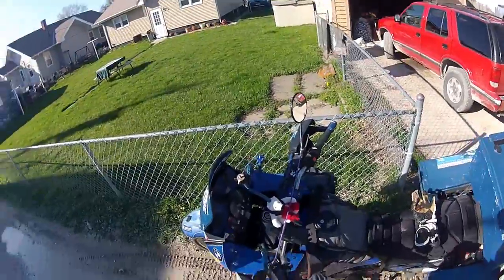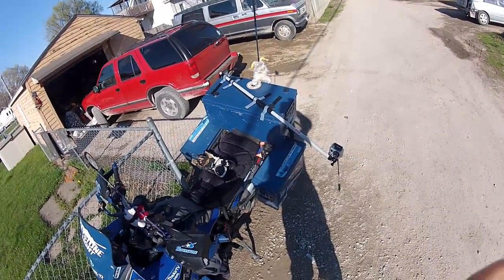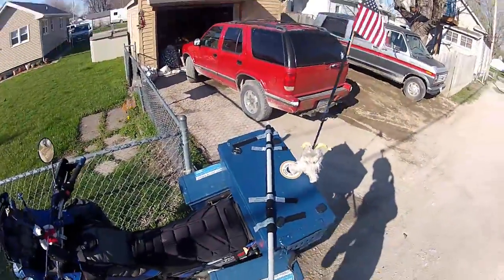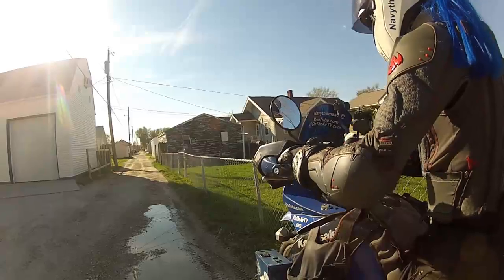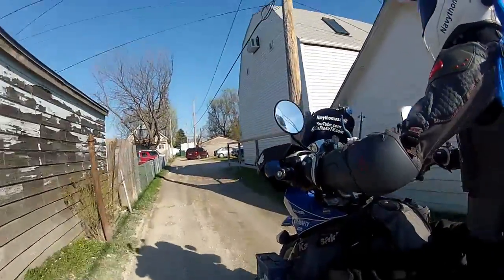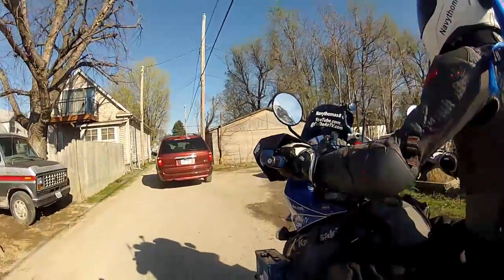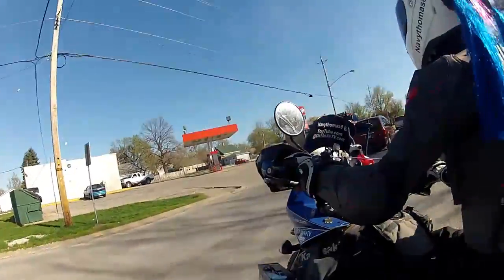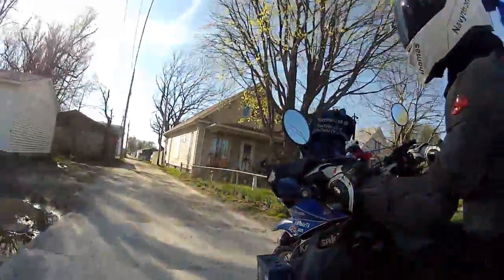New Cam angle 2 and onehalf feet out and back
2 AND ONE HALF FEET BACK ON THE LEFT HAND SIDE OF THE BIKE. way too much bounce off the top box. More work required.